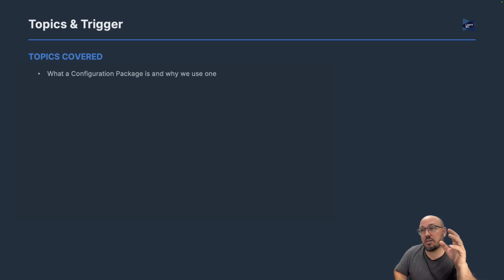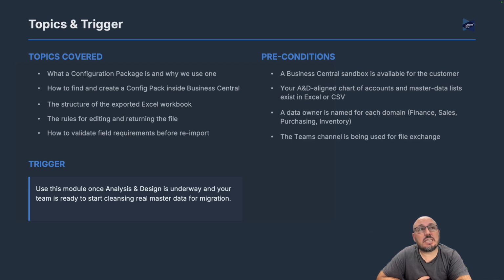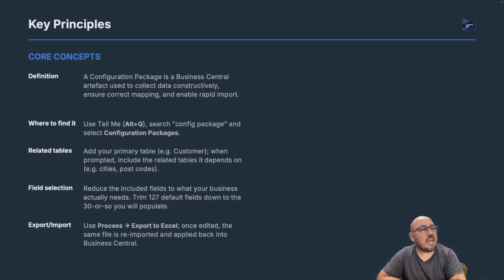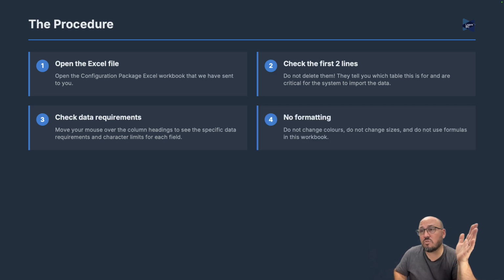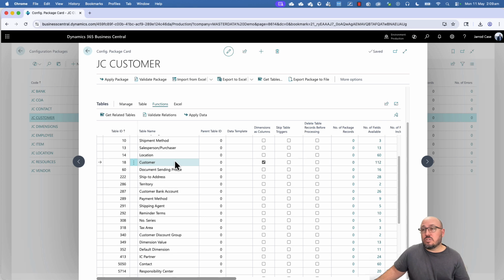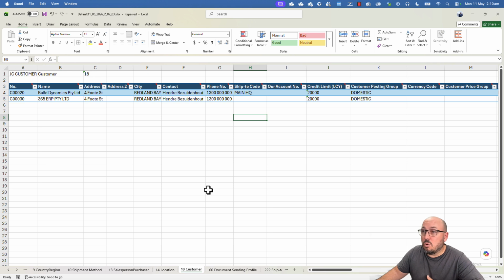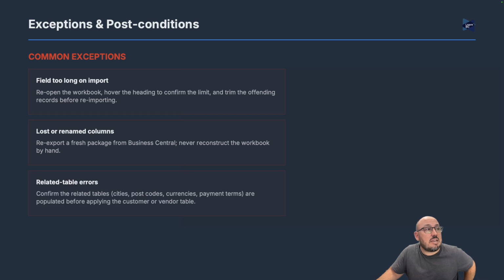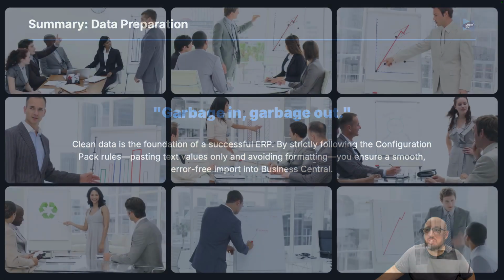Dynamics 365 Business CentralERP Data Preparation & Config Packs: The "Garbage In, Garbage Out" Rule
Data migration is often the most underestimated task in an ERP implementation. In this final module, we tackle the critical process of data preparation and introduce the Configuration Packs used in Microsoft Dynamics 365 Business Central. The golden rule of data is simple: "Garbage in, garbage out."

We walk you through the strict procedures for handling Config Packs, including how to open the Excel files, why you must never delete the first two lines, and how to check data requirements by hovering over column headings. Most importantly, we explain why you must never use formatting, colors, or formulas in these files, and why you should always work in a separate spreadsheet before pasting text values only. Clean data is the absolute foundation of a successful ERP, and following these rules ensures a smooth, error-free import that keeps your project on track.

We discuss the common pitfalls of data migration, such as importing obsolete records, failing to standardize naming conventions, and underestimating the time required to cleanse legacy data. Your team must take absolute ownership of this process; the implementation partner cannot know which of your customers are active or which inventory items are obsolete. We provide strategies for organizing your data cleansing effort, assigning responsibilities, and ensuring that the data loaded into Business Central is accurate, relevant, and ready to support your new business processes from day one.